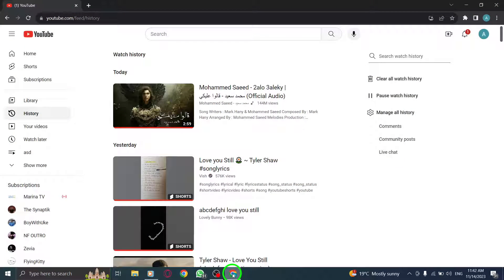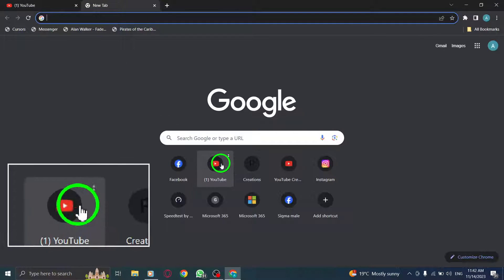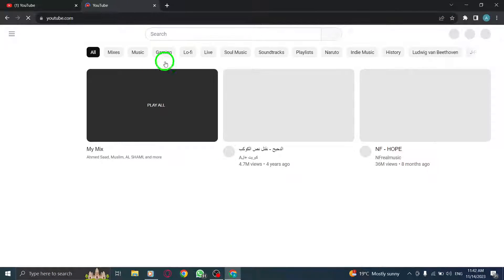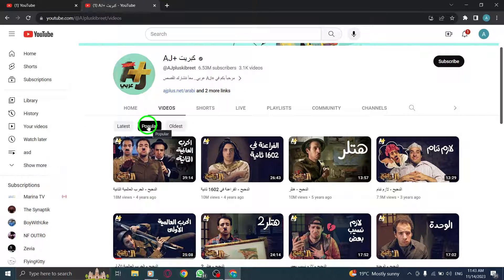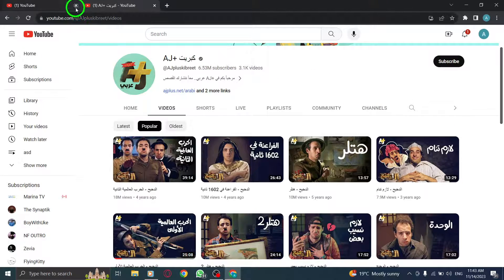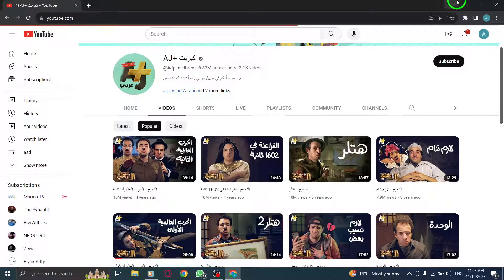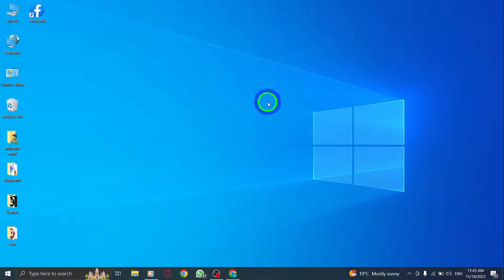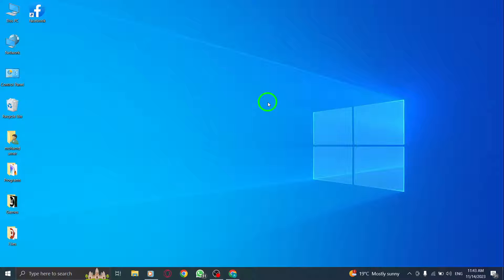How to Find a YouTube Channel's Most Popular Videos on PC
Want to know how to find the most popular videos on your favorite YouTube channel? This step-by-step tutorial will guide you through the process on your PC. Follow these easy steps:

1. Go to YouTube and open in your web browser.
2. Open your favorite YouTube channel.
3. Navigate to the Videos section by clicking on the Videos tab after the Home link.
4. Click on the Popular button located in the top right corner below the Videos button.
5. Done! Now the videos will be sorted by their popularity.

Finding a YouTube channel's most popular videos allows you to discover the best content and stay in the loop with the latest trends. Watch the video now to learn how to find the most popular videos on your favorite channels using your PC.